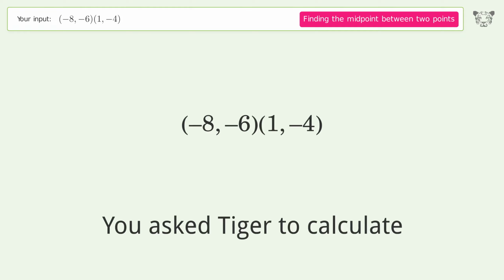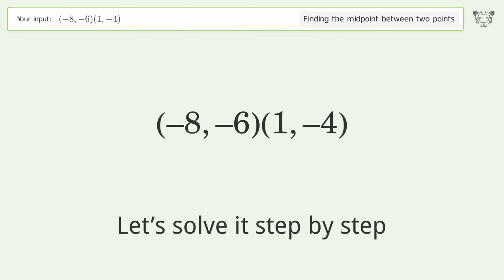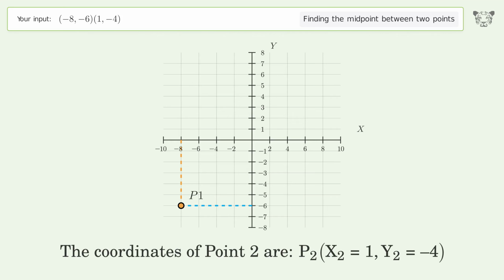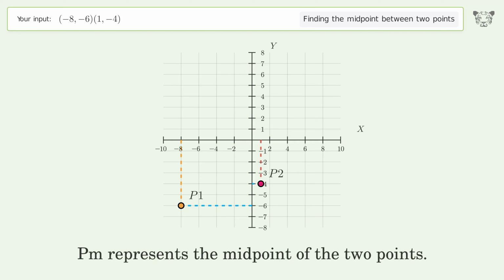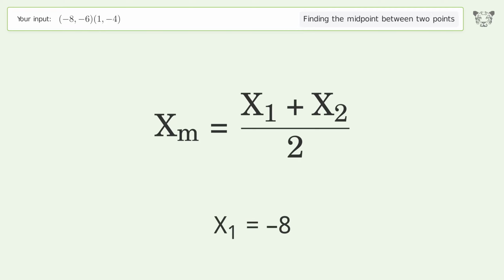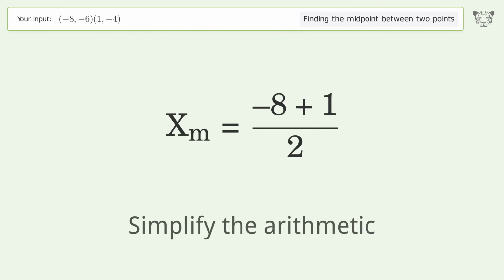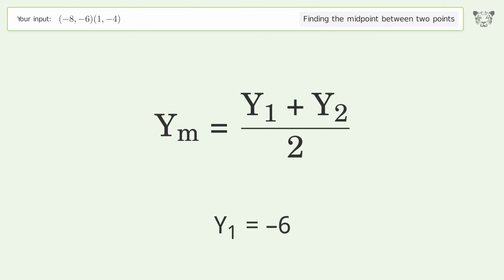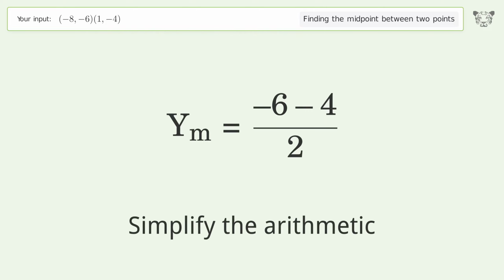Find the midpoint between two points p1 (-8,-6) and p2 (1,-4): Step-by-Step Video Solution